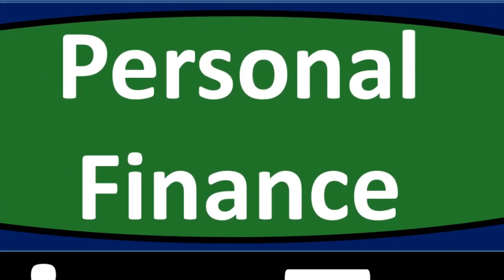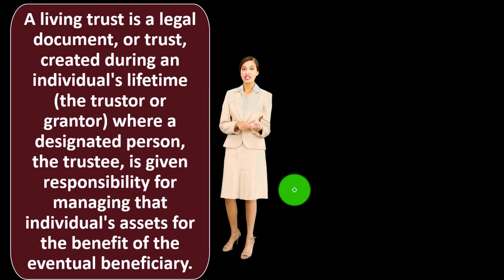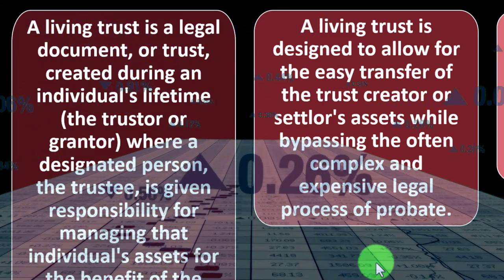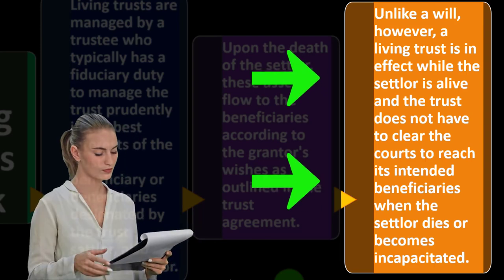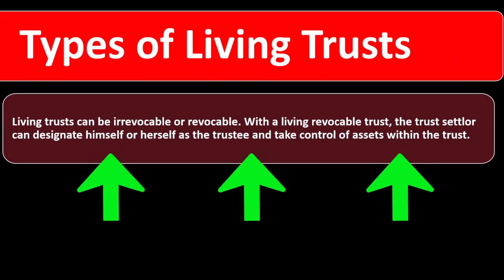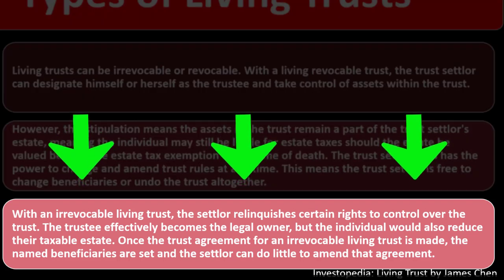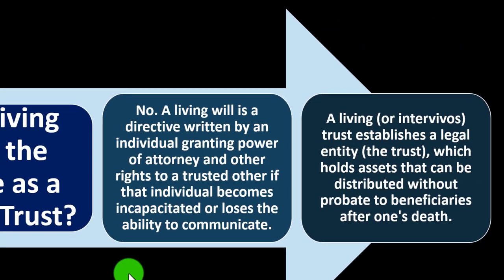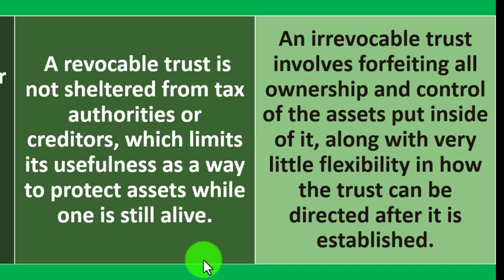Living Trust 14100 Personal Finance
Living Trust
Personal Finance